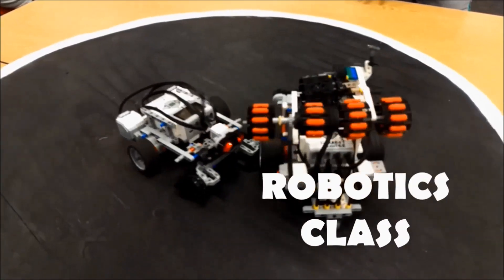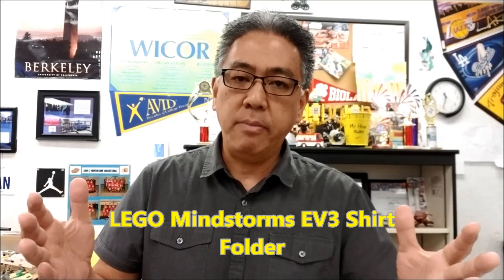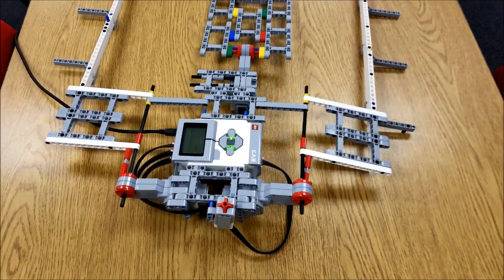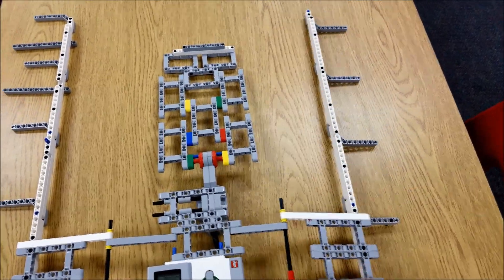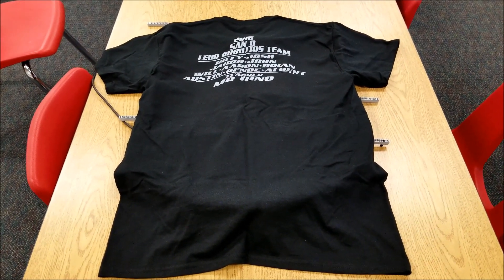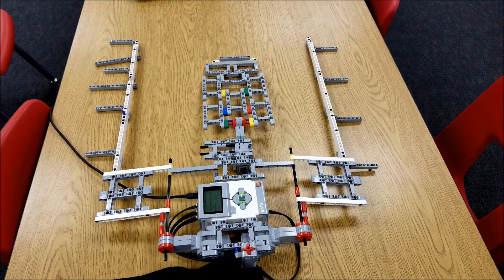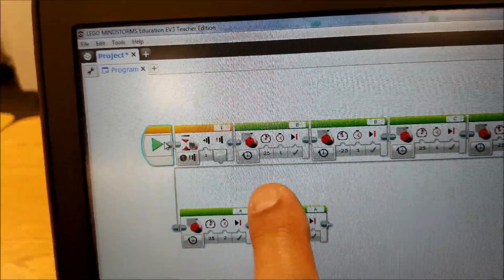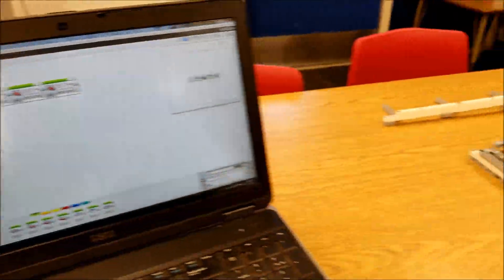"The LEGO Mindstorms EV3 Shirt Folder"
Hey guys!!!  This video shows you a "shirt folding" robot that 3 of my students built that actually folds a shirt!!  Hope you enjoy!!!